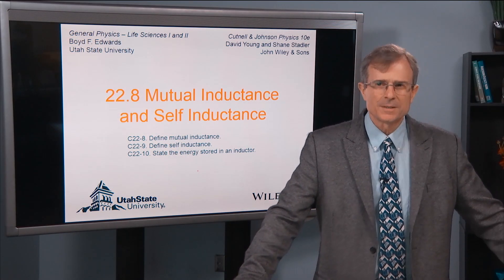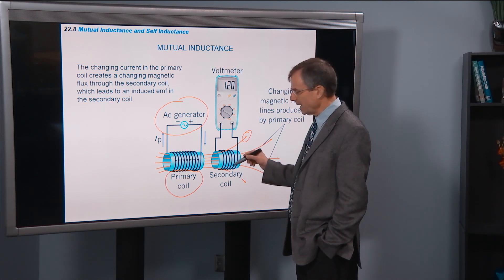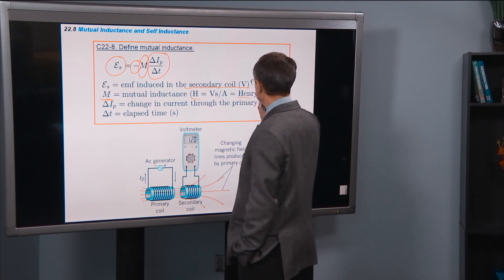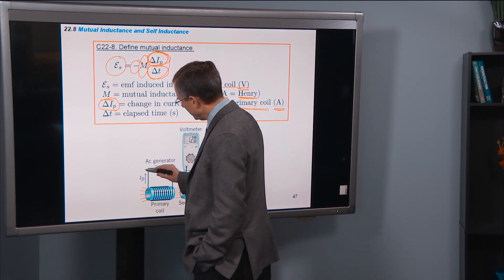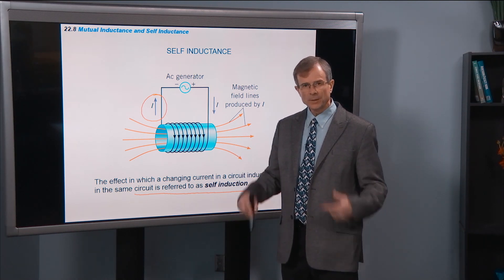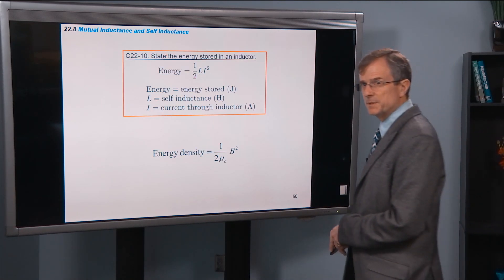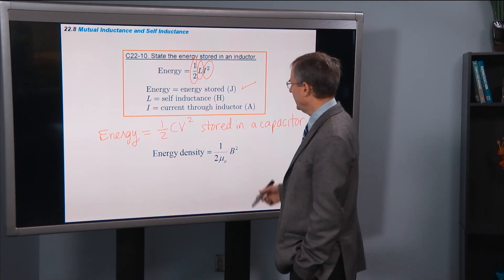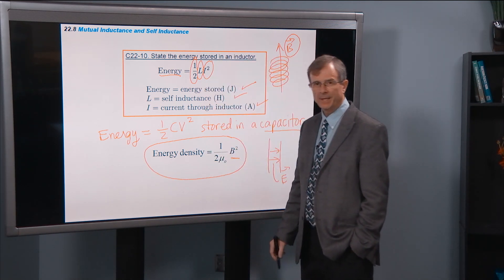22.8 Mutual Inductance and Self-Inductance